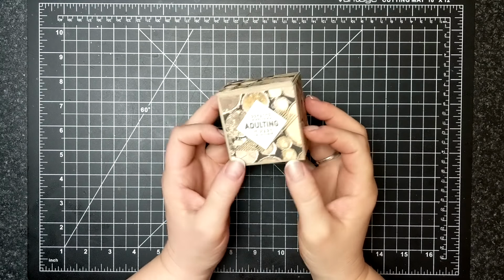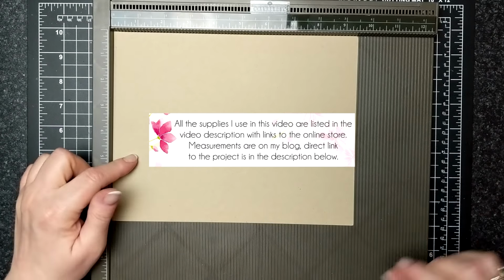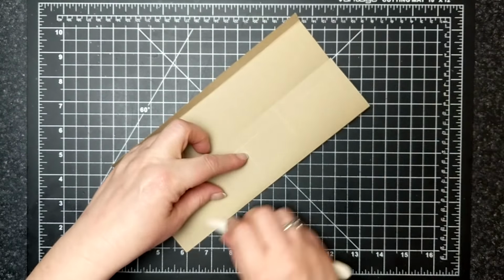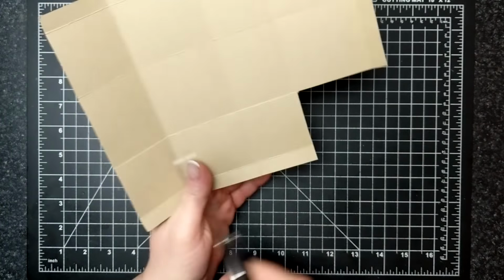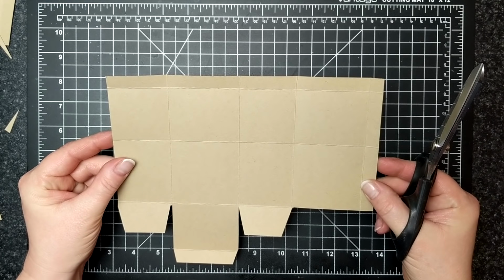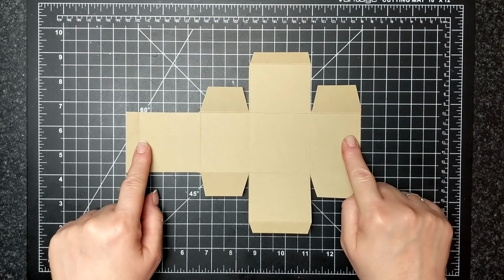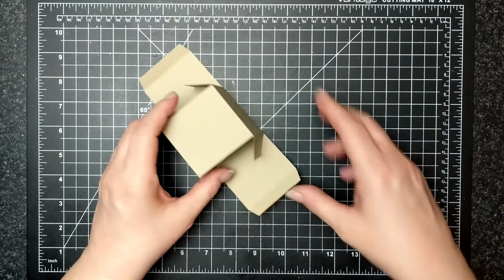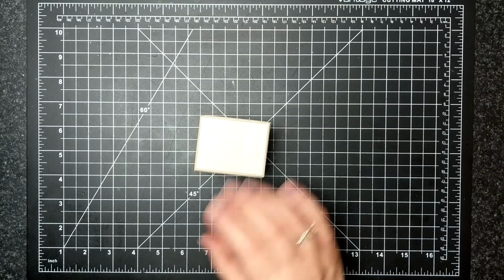Wood Textures Box featuring Stampin' Up!® Products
T H I S P R O J E C T D E T A I L S
MUSIC
Nicolai Heidlas